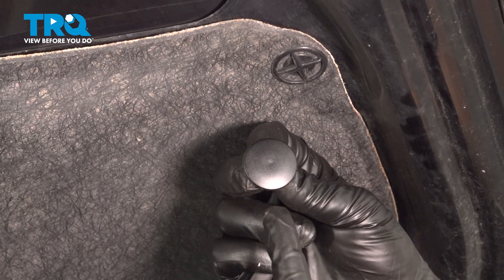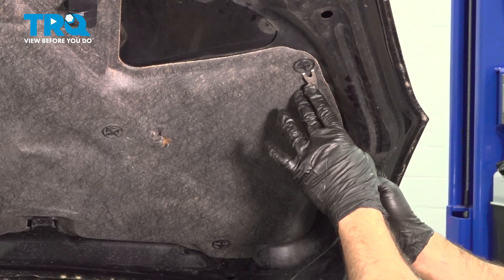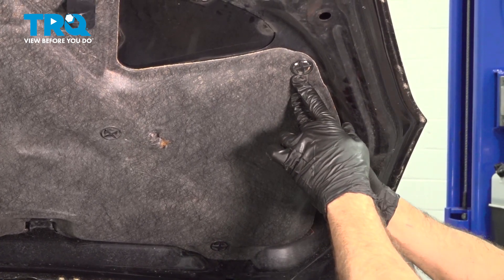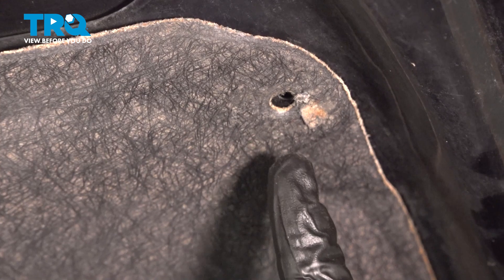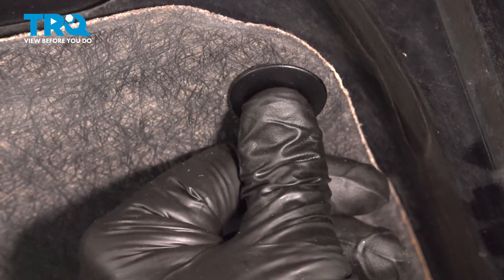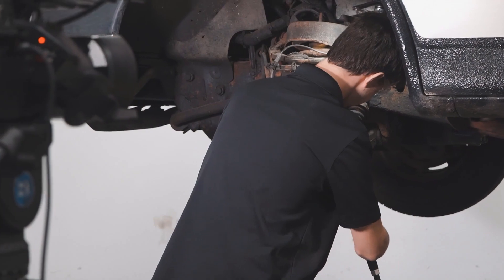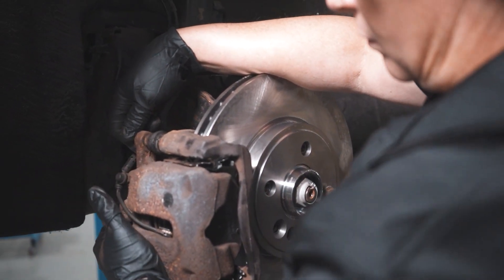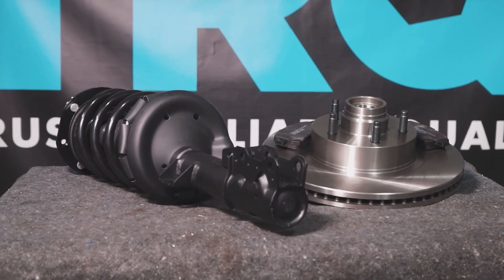How to Replace Hood Insulation Clip 2008-2013 Nissan Rogue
This video shows you how to install a hood insulation clip on your 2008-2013 Nissan Rogue.

This repair was done on a 2009 Nissan Rogue S 2.5L Sport Utility 4-Door AWD Automatic and the process should be similar on the following vehicles:
2008 Nissan Rogue
2009 Nissan Rogue
2010 Nissan Rogue
2011 Nissan Rogue
2012 Nissan Rogue
2013 Nissan Rogue